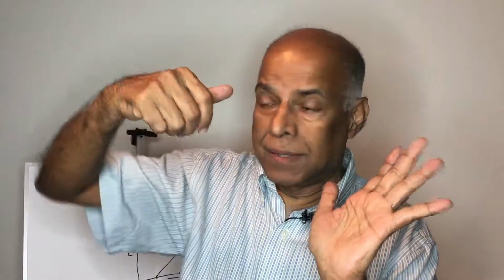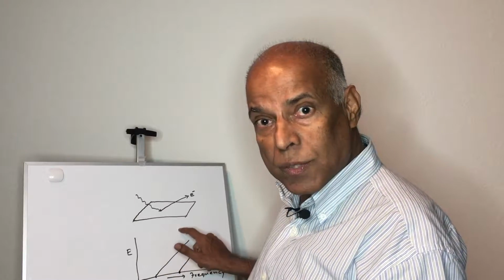Photo Electric Effect